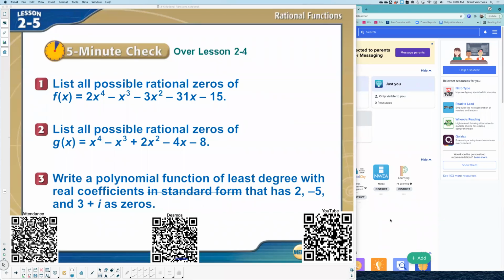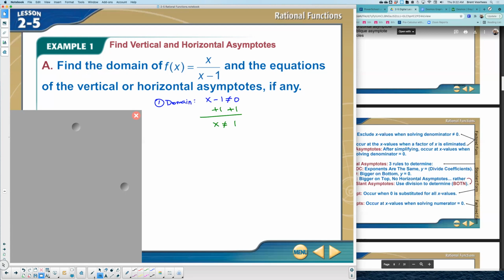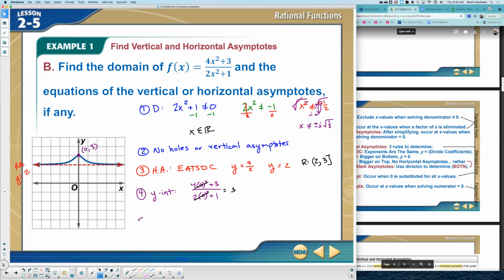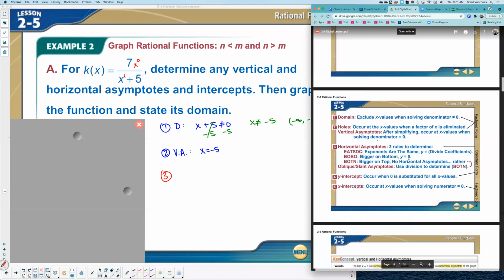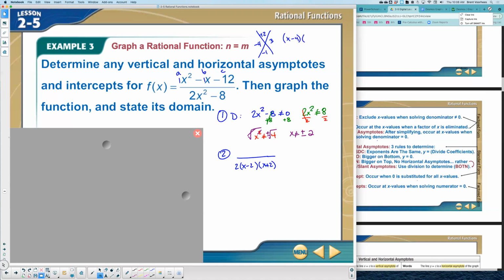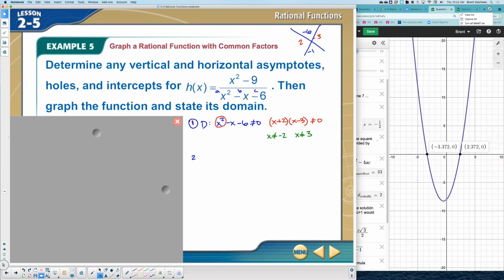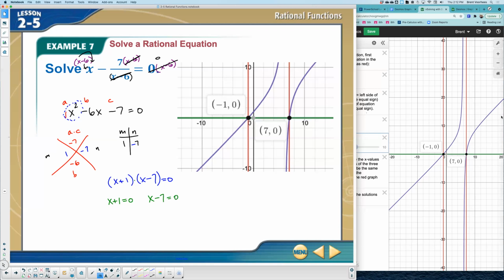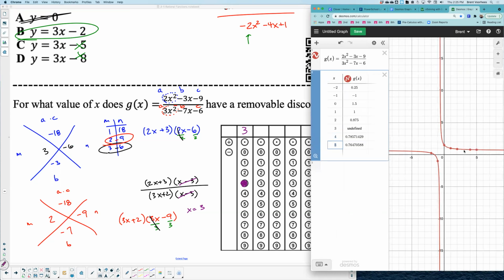2-5 Rational Functions (full lesson)